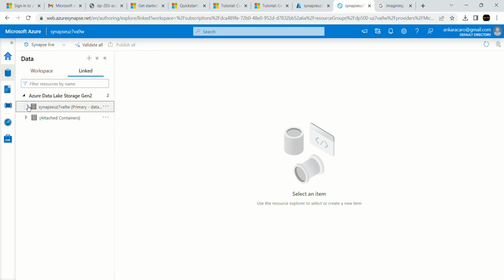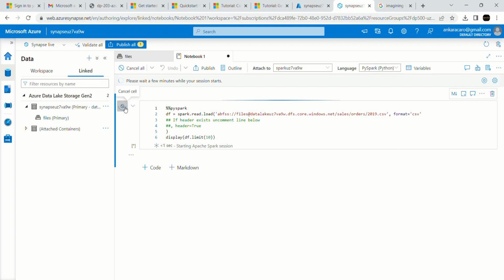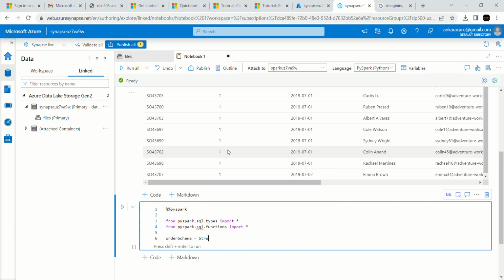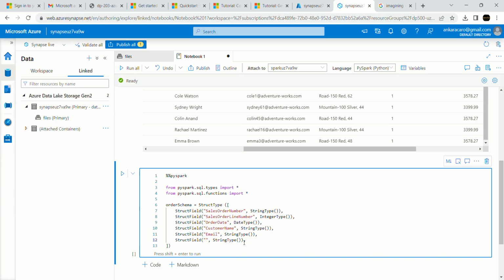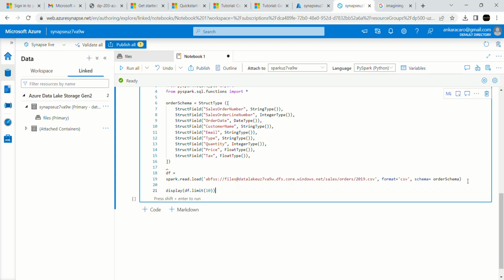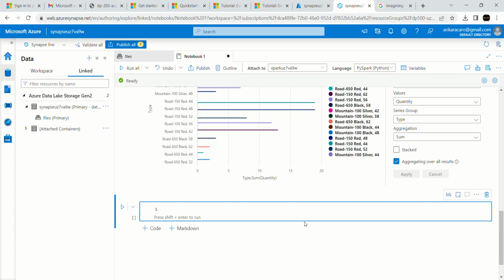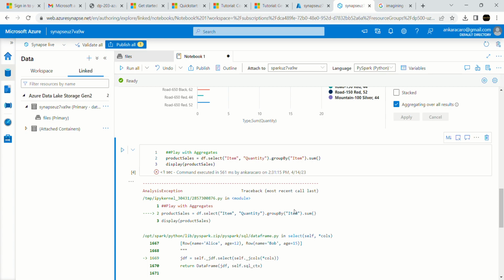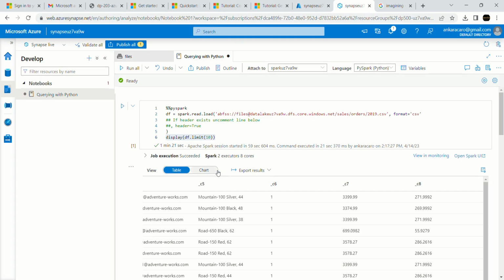Querying Files in Azure Data Lake with Python 'pySpark' - Enterprise/Cloud Data Analysis, DP500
This video shows you how to query files in an Azure Datalake Storage Gen2 using Python "pySpark".

The video is unedited and as such contains places (just one) where I had to correct some codes. I did not take them off because I believe it is part of the learning process. Otherwise, the video is a smooth sail.

Got any questions? Drop it in the comment section below.